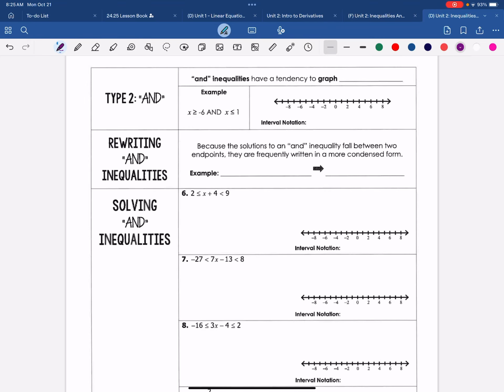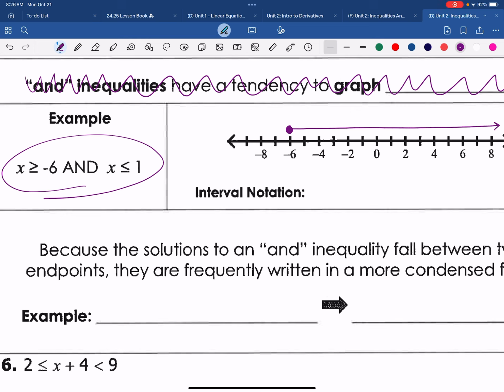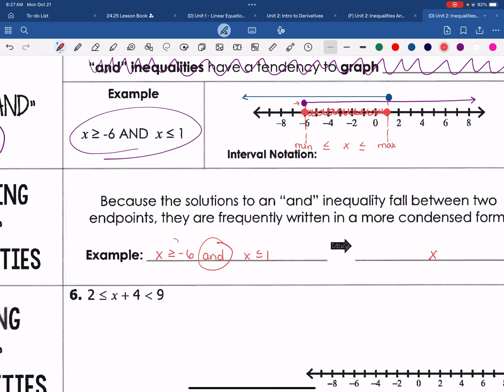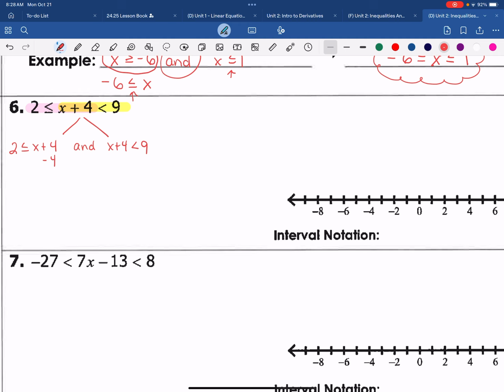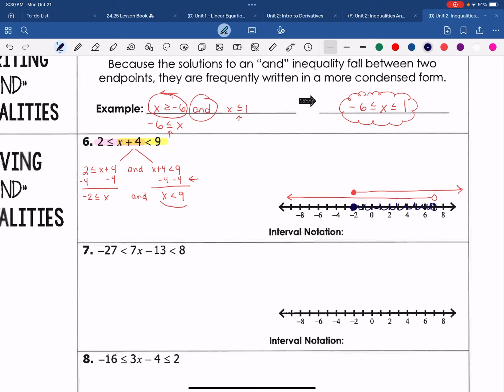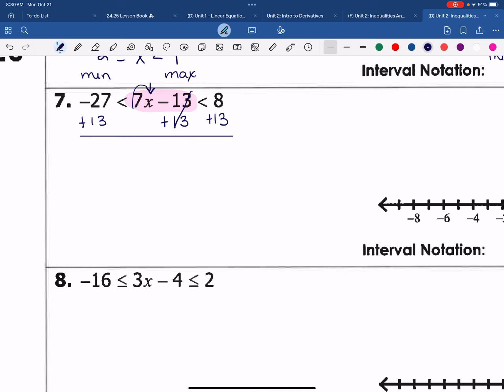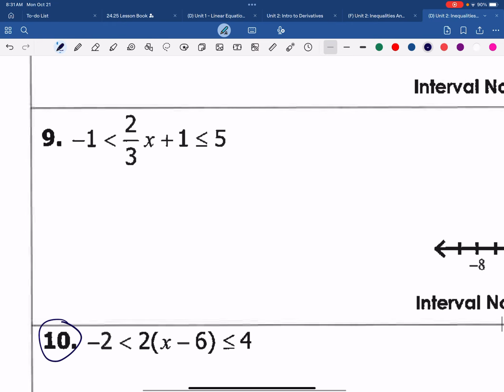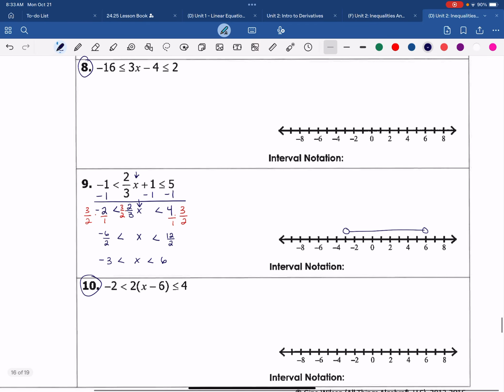October 21, 2024